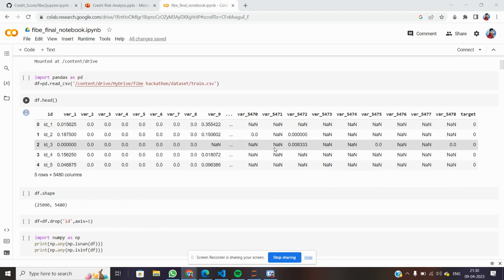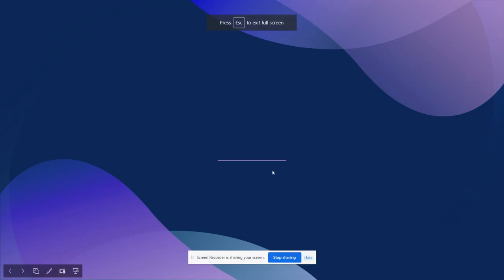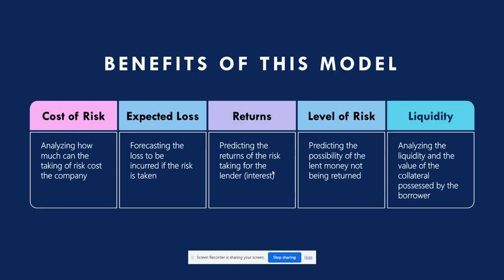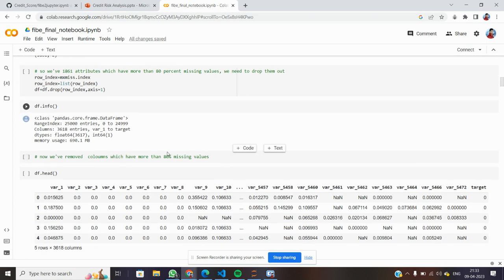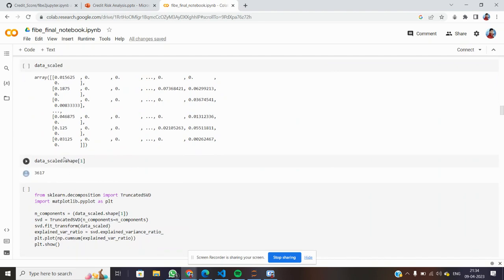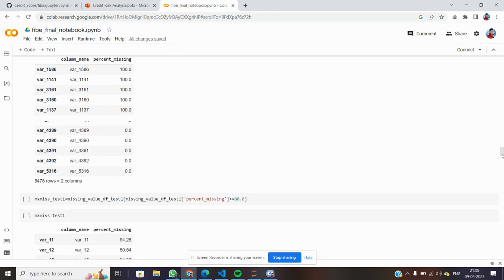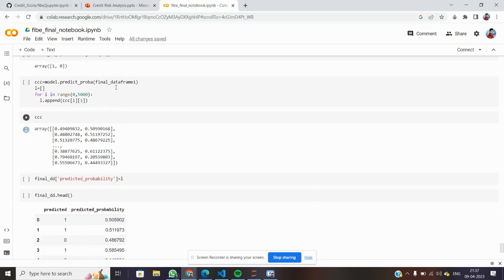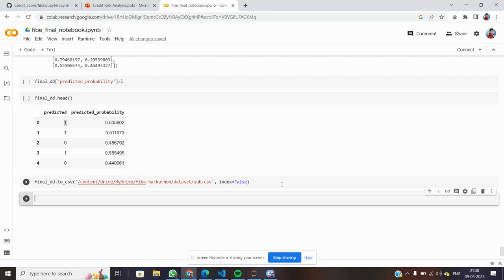Credit Risk analysis Fibe Hackathon